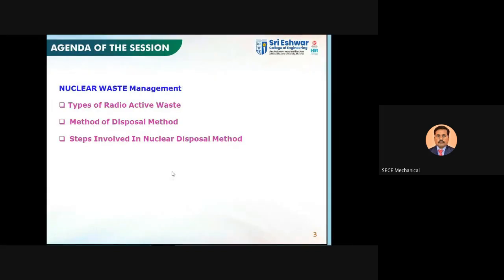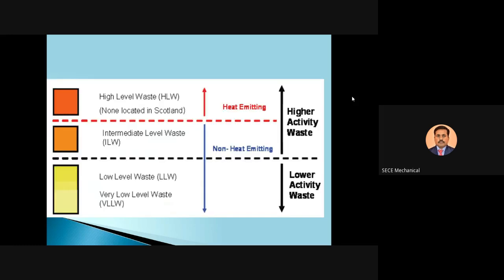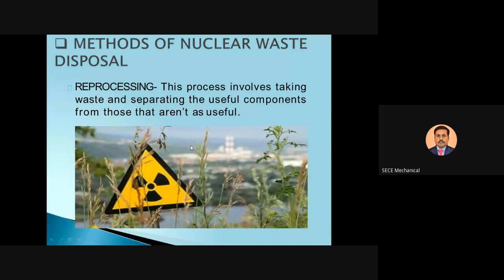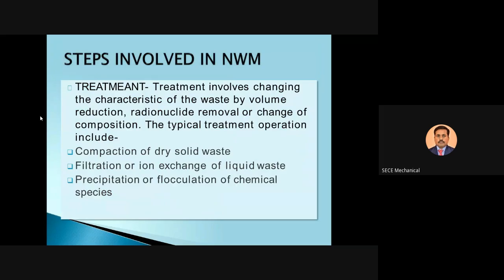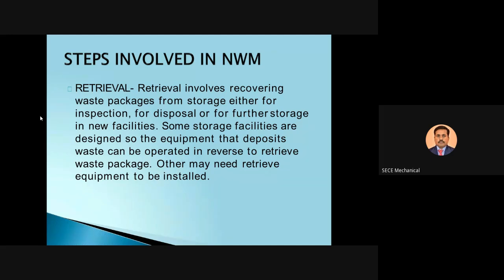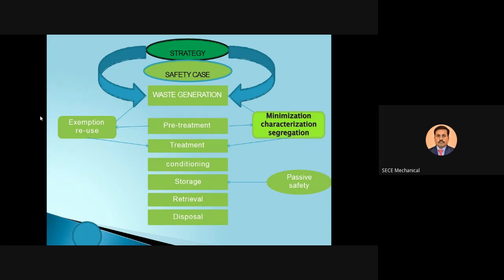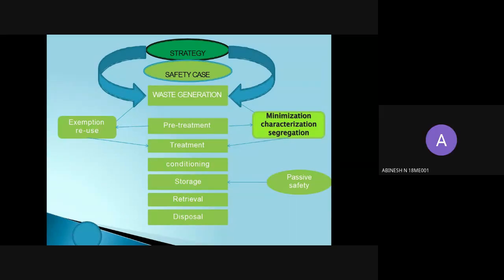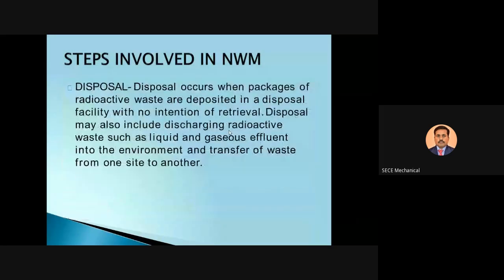Nuclear Waste Management System